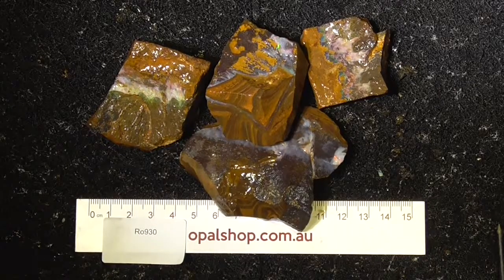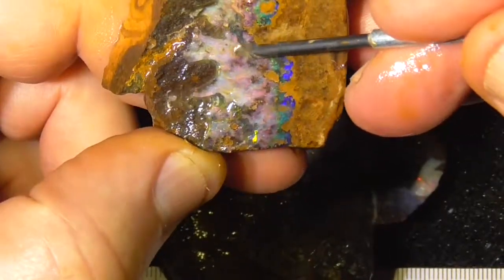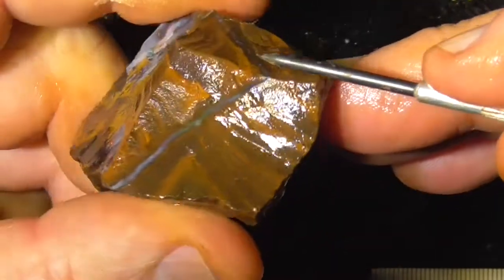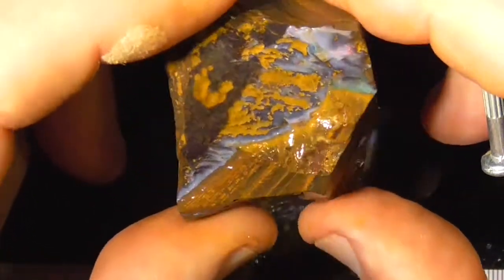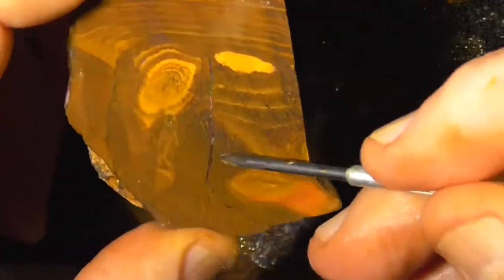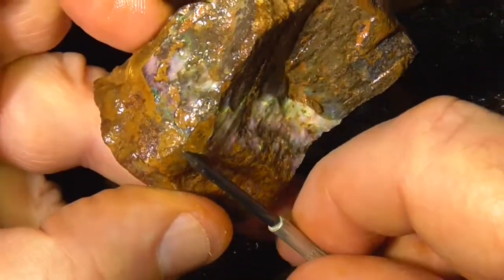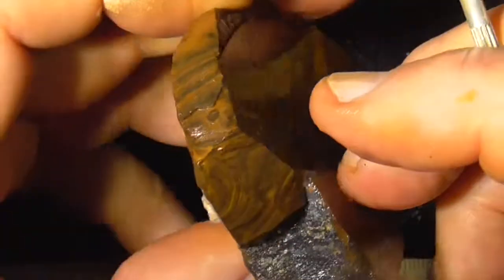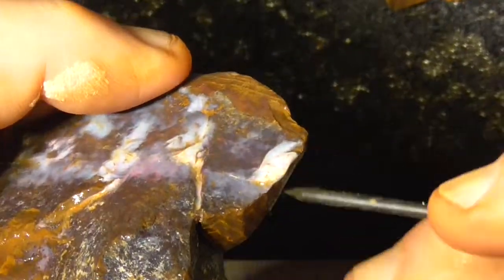Boulder Opal Rough from Queensland Australia - Ro930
Interested? and type in the sku number in the search. It is on the end of the Description/ Title